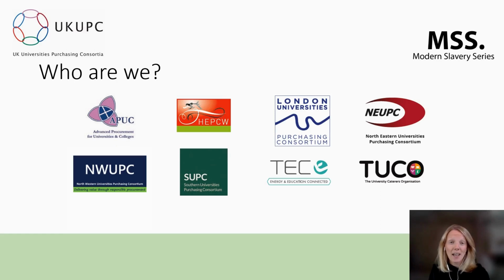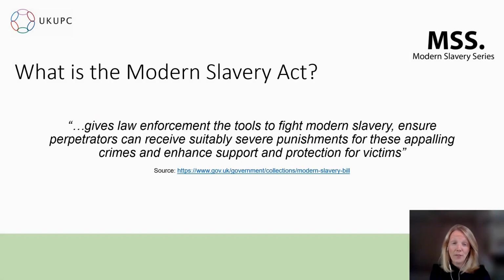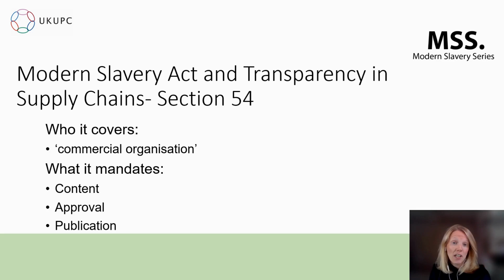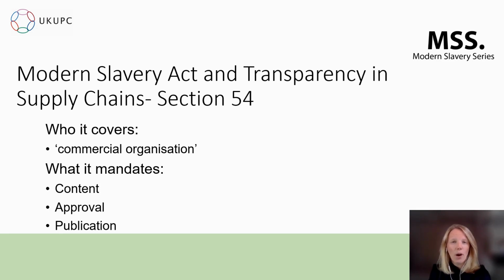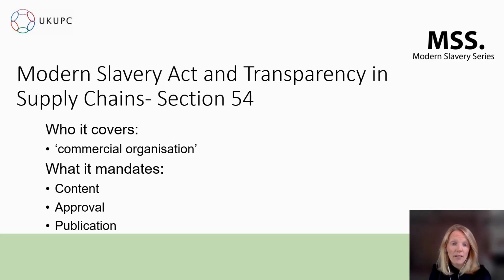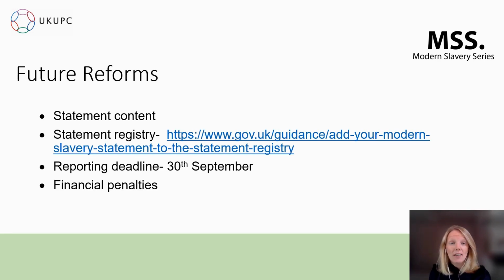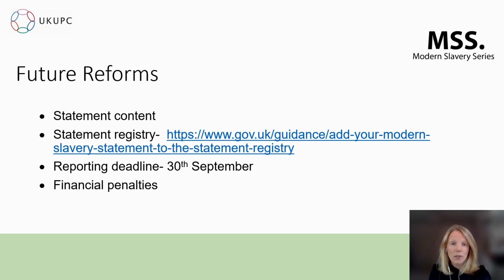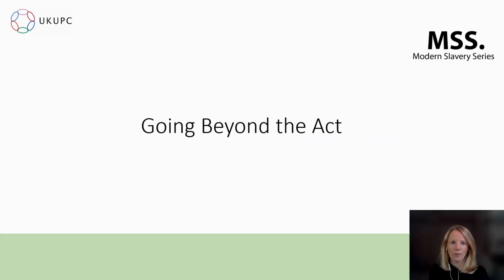What is the Modern Slavery Act? | Modern Slavery Series #2